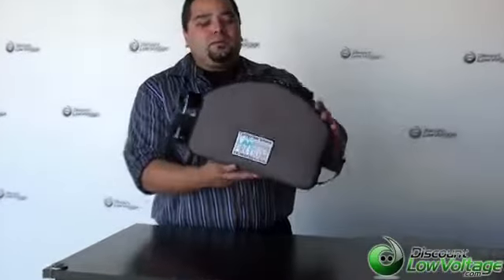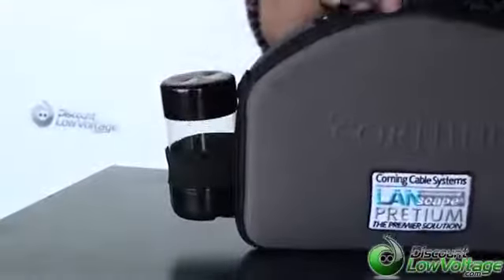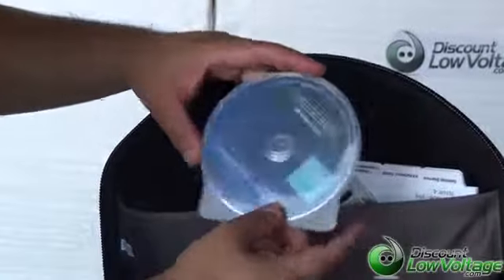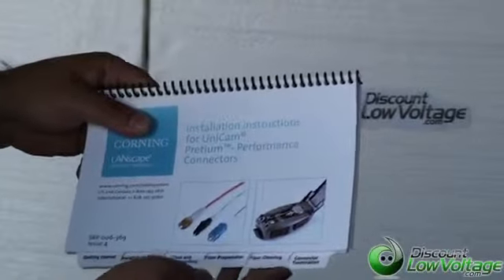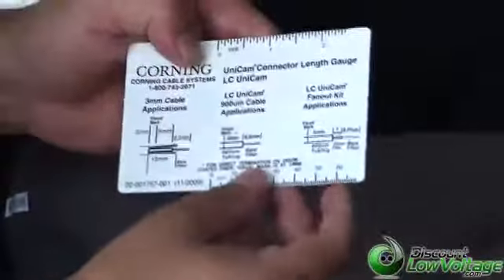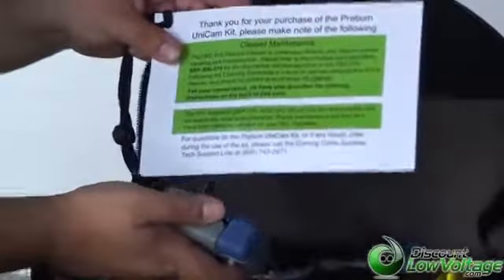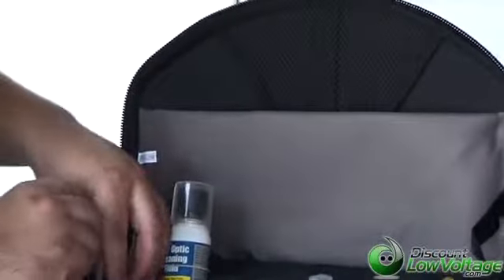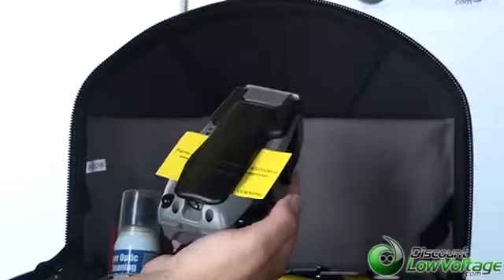UNICAM Fiber Optic Termination Kit TKT UNICAM PFC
Quick rundown of the TKT-UNICAM-PFC fiber optic termination kit.